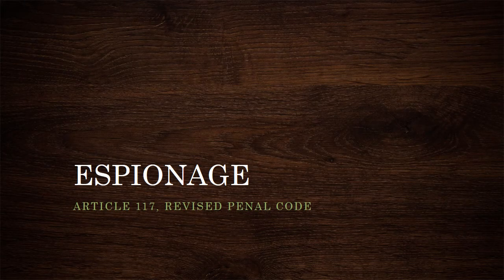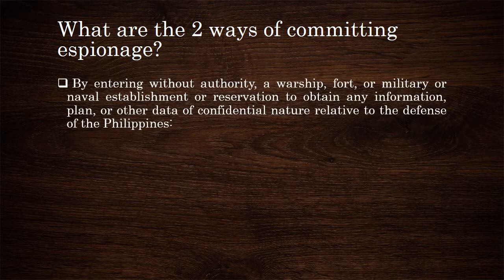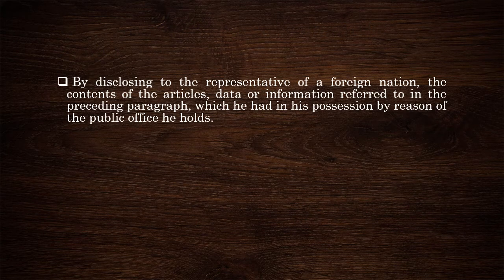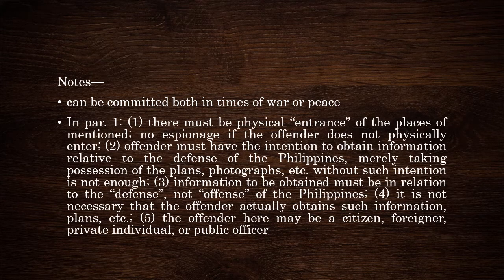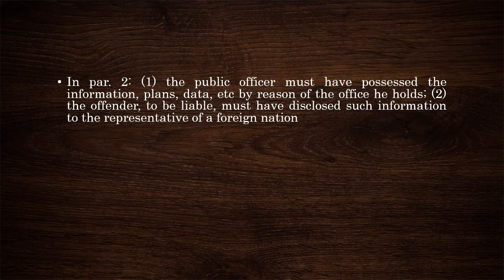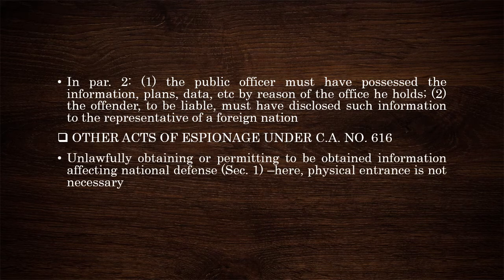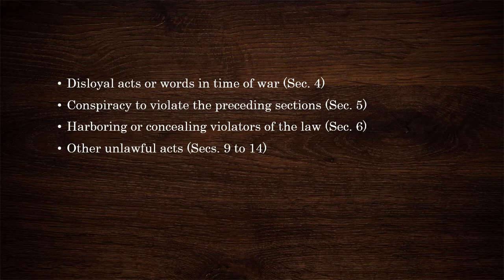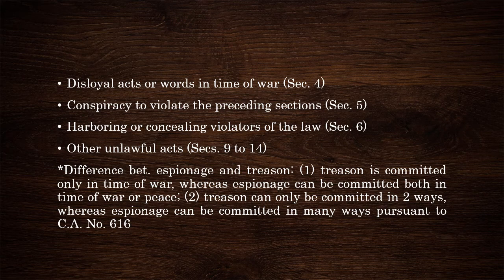Espionage (Article 117 of the Revised Penal Code)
espionage'
two ways of committing espionage
CA No. 616
other acts of espionage